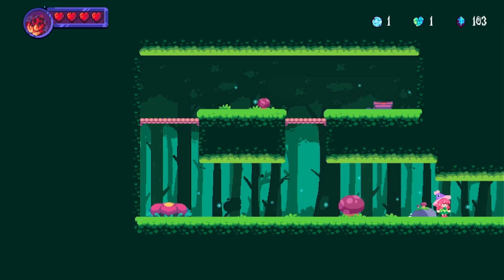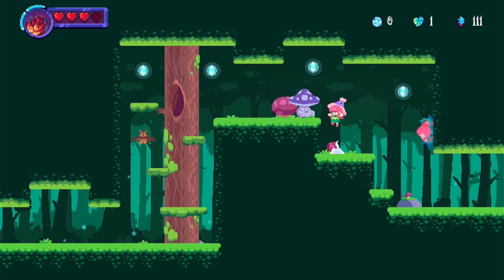Witchcrafty Review Nintendo Switch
A indie, Platformer, Adventure, Other, Arcade Game,
By Sometimes You